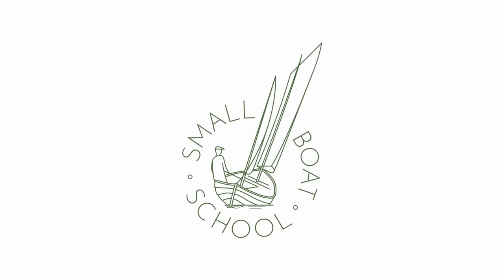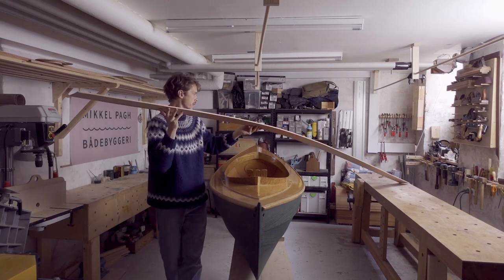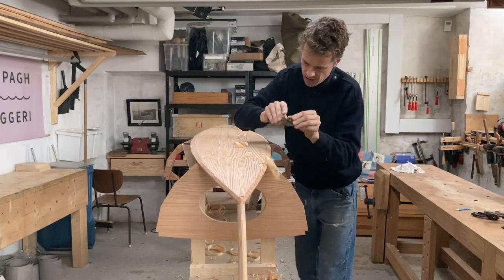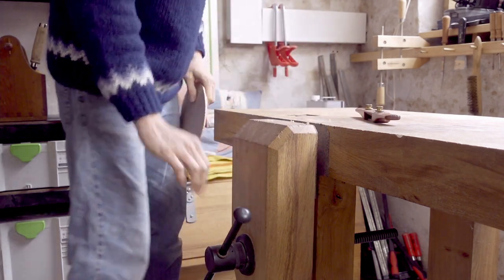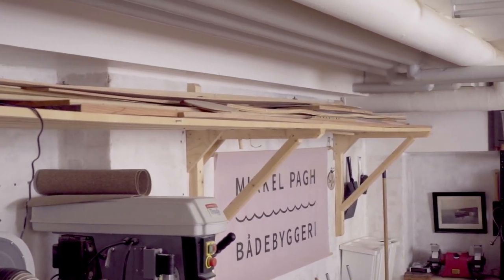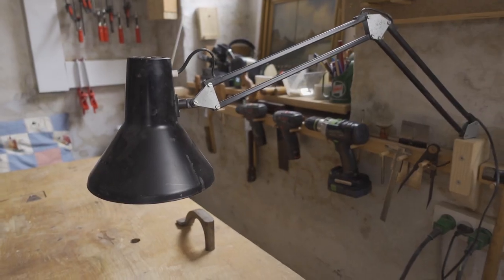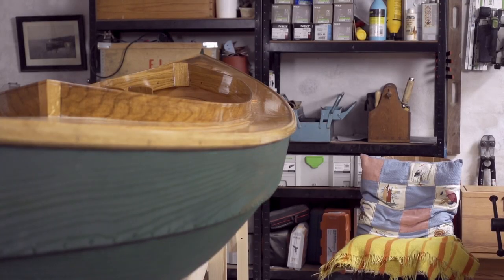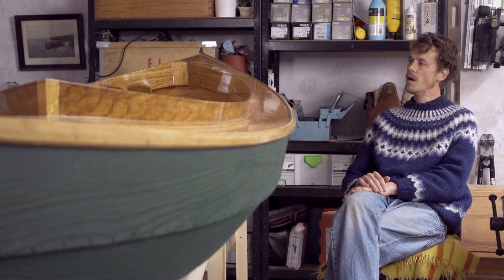How to set up a boatbuilding workshop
A boatbuilding workshop is in many ways similar to other woodshops. But due to the size and complex shape of the boat and its parts, there are some special requirements for a a boatbuilding shop, which will be detailed in the video.

You will need:

1: A sheltered space of sufficient size

- Enough space for the boat itself
- Enough space to turn around a plank at least as long as the boat. (If your shop is not big enough for this, you can turn around planks outdoors.)
- A way of getting the boat out of the shop.
- Preferably a shop that is so big that you can view the boat from a bit of a distance, as this will help you judge the fairness of lines in the boat.
- If you are using stationary machinery, you will need sufficient infeed and outfeed space on each side of the machine for parts the full length of the boat. Sometimes extra infeed and outfeed space can be created by moving the stationary machines (on wheels) or by opening a door.

2: A suitable workbench

- A workbench, the longer the better. If your bench is as long as the boat, it’s great. But don’t worry if your workbench is shorter, you can get by using a sawhorse as a support for the rest of your long boat parts.
- A sturdy workbench. When you work with hand tools, you exert a lot of force to the workpiece. So if the workbench wobbles around, it will be difficult to work efficiently. An old, heavy workbench can be great if it is in good shape. A good budget solution if you don’t have a bench already will be to build one out of dimensional construction lumber and fix it to the wall and to the floor. Doing this, the workbench does not need to be particularly heavy and it does not need fancy joinery to be extremely solid (screws and angle brackets work great).
- A good, solid vise to hold your workpieces. Perhaps your workbench already has a good vise, in which case you are all set. If you need to purchase a vise, I would recommend either a heavy metalworking vice or the wonderfully flexible Versa-Vise/Parrot Vise. Wooden or magnetic soft pads for the vise is a worthwhile add-on, as it will keep the vise from marring the wood.

3: Storage

- Storage for wood. You will need some way of storing long planks of wood under shelter. This can be indoors or outdoors, but it is best if the wood is under cover.
- Storage for other building materials. You will need some sort of shelving or cabinets for the fasteners, glues, paint, varnish etc.
- Storage for tools. Tools need to be stored in a dry place or they will rust. I like wall racks for my most used tools, because they make it easy to find the right tool and - most importantly - easy to put it back in place after use.

4: Lighting

- Good lighting is essential when you want to do precise work. If you have big, north facing windows, you’re in luck. If not, some general wall-mounted lighting fixtures and a few, focused lamps that you can move around will also work very well.

5: Electricity, water, heating

- Electricity is obviously necessary for power tools. Large, stationary machines often use three-phase power.
- Having access to water and a sink is a big convenience especially during painting and varnishing
- You can build a boat in an unheated shop, providing that the glues that you use do not get below the freezing point. When varnishing, you will get the best results at around room temperature. But varnishing can be done at lower or higher temperatures too.

6: The human factor

For me, it is important that the shop is a comfortable, inviting space. So I like to spend time keeping it (relatively) clean and tidy. I also have a “pondering chair”, as suggested by Harry Bryan, used for taking in the shop atmosphere and considering the next steps in my project.

Small Boat School offers online boatbuilding courses teaching you everything you need to know to build your first wooden boat.

00:00 How much space you need
00:38 Remember that the boat needs to get out
00:51 Infeed and outfeed for machinery
01:05 The (long?) workbench
01:56 The vise
02:13 Storage for tools and materials
02:51 Lighting, electricity, water, heating
03:41The Pondering Chair